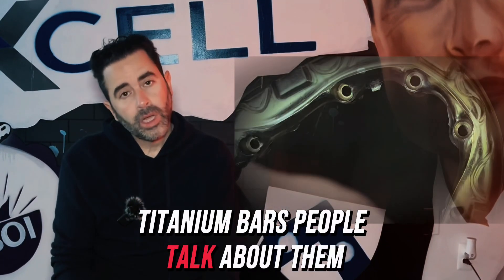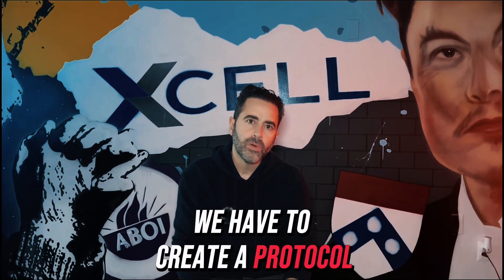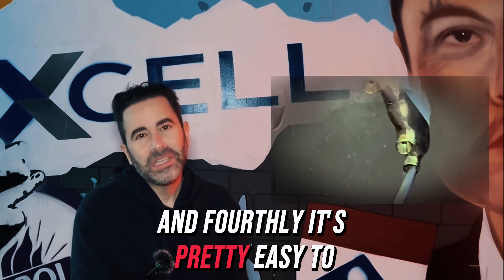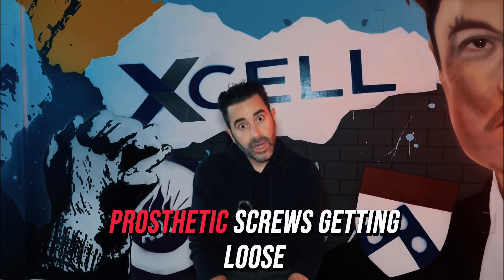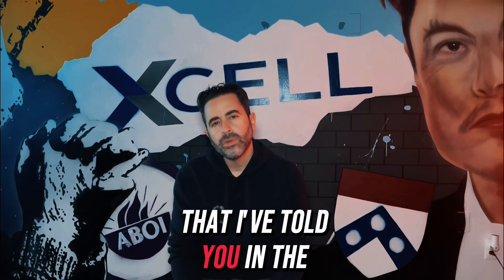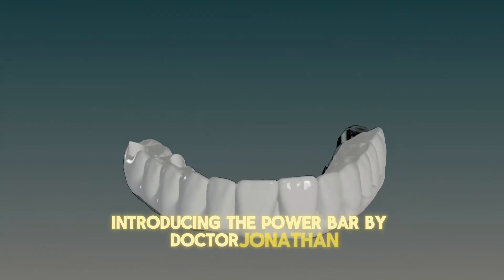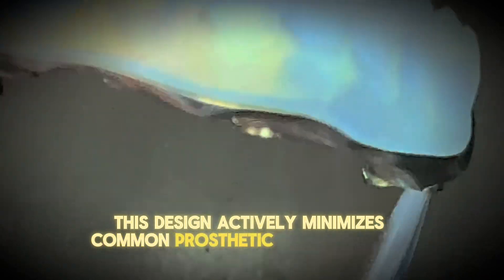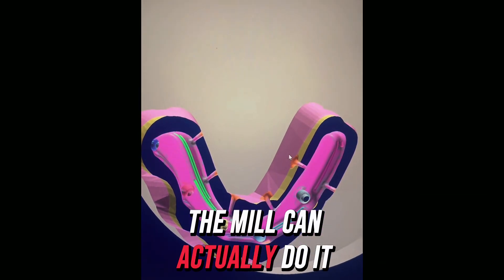Titanium bars Power bar dental implants how do you do it ??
The POWERBAR titanium bar is designed with an innovative occlusal surface featuring a sigma curve, specifically engineered to enhance retention. This unique contour acts almost like a stamp, ensuring a secure fit while accommodating the anatomical needs of the patient.

To further bolster retention, the bar incorporates a tripod retention system strategically placed at the front, middle, and back sections. This design not only provides stability but also optimizes the distribution of forces, ensuring that the bar remains firmly anchored throughout its use.

The height of the POWERBAR is maximized, allowing for a minimum of 2.5mm of surrounding zirconia, which contributes to both durability and aesthetic appeal. Additionally, the bar has a minimum height requirement of 5mm, ensuring it meets the necessary specifications for effective support and function.

The tripod retention points are designed in a square shape, offering a perfect fit that minimizes any potential movement. This meticulous attention to detail in the design ensures that the POWERBAR titanium bar provides both reliability and comfort for patients, making it an excellent choice for restorative dental applications.